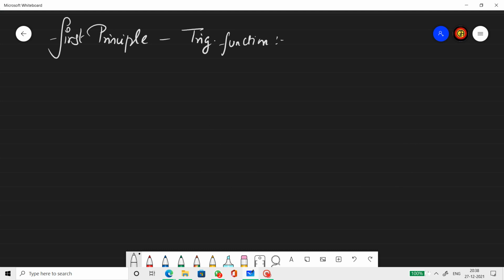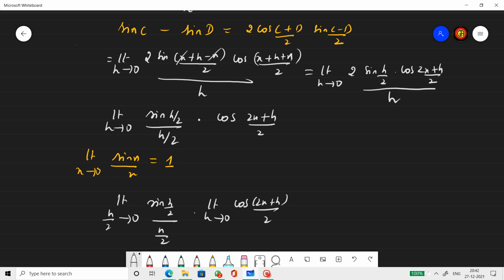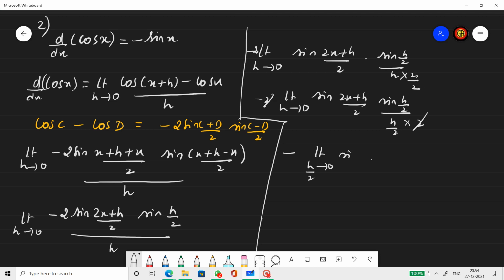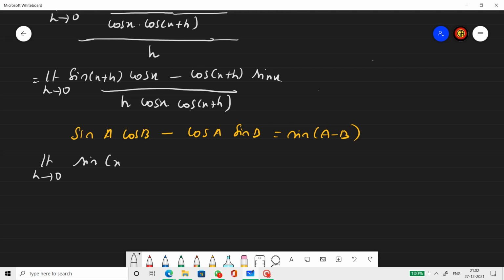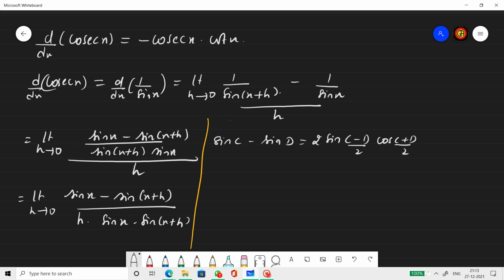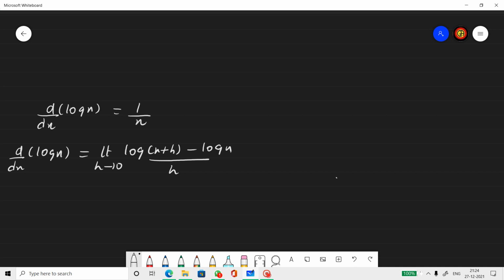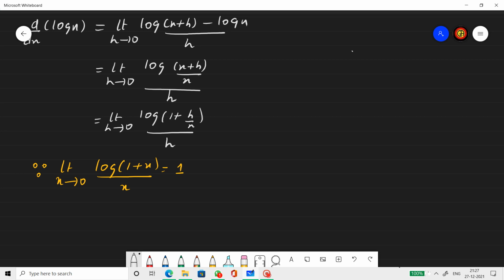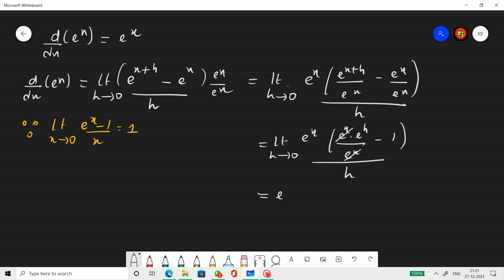MATHEMATICS / STD : 11th CBSE - ISE / DERIVATIVES - FIRST PRINCIPLE / PART - 5 .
This video explains differentiation of trigonometry functions using first principle.